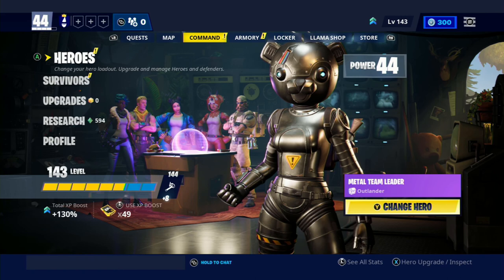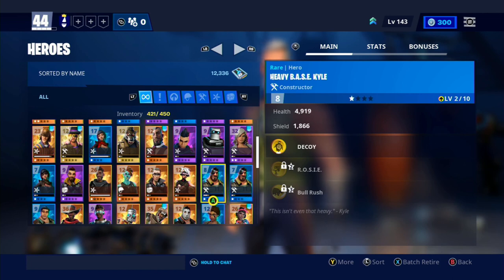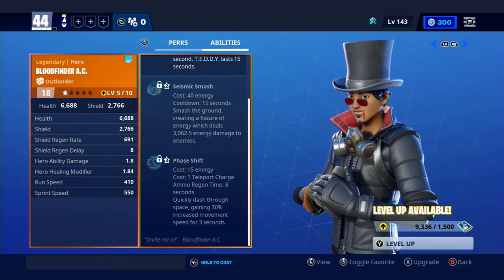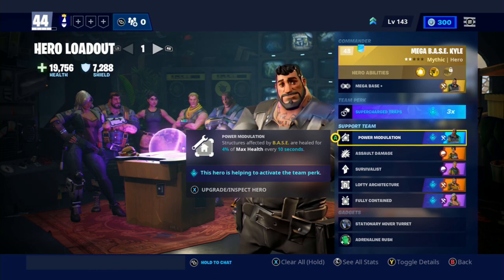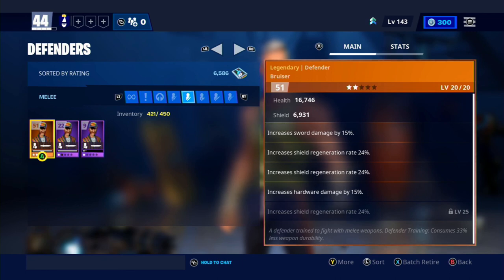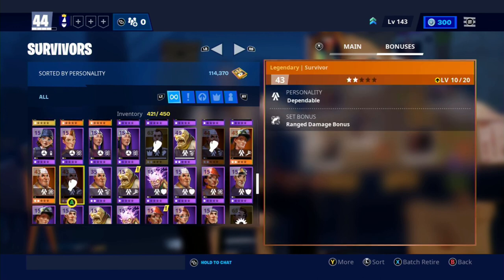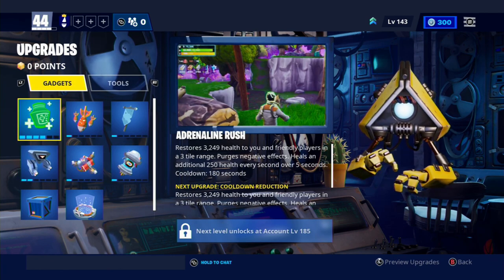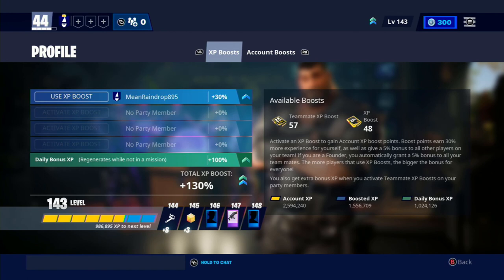Episode 5, Part 3: The Command Tab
All about the command tab, the heroes, survivors, and defender collections, research, expeditions, and account info. How to use XP boosts effectively, what to do when you run out of slots for heroes (or any other collection), and a discussion of how they're tied together.